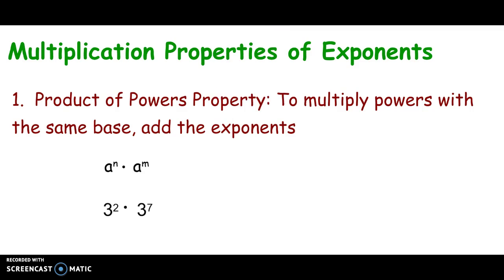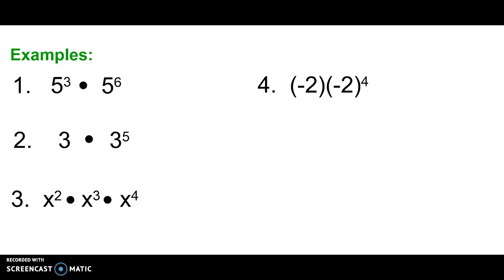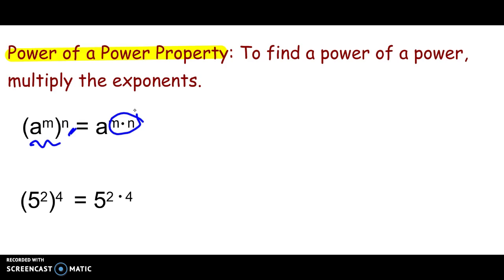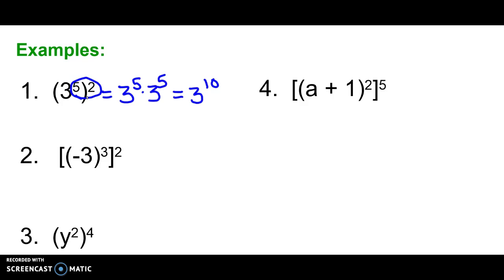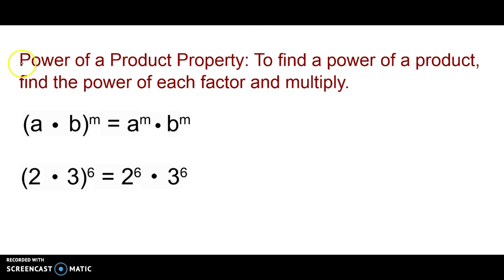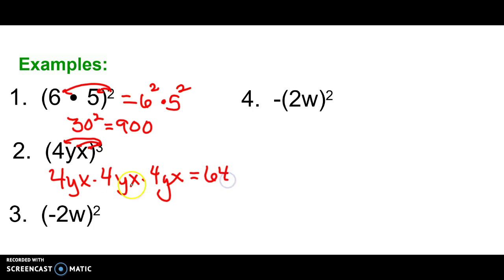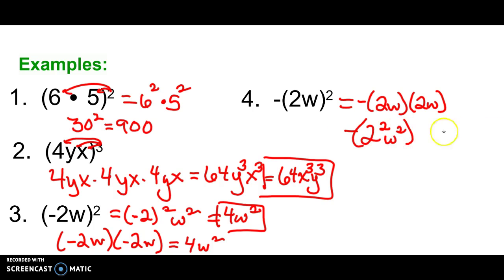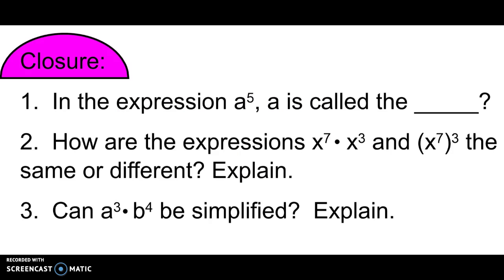Multiplication Property of Exponents